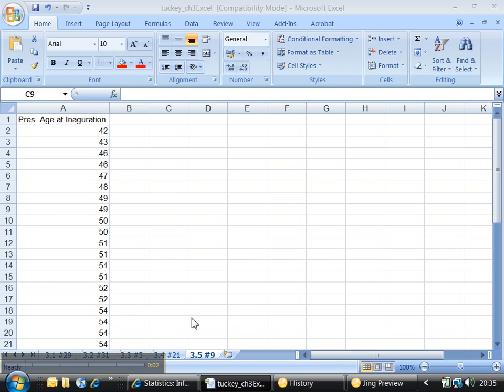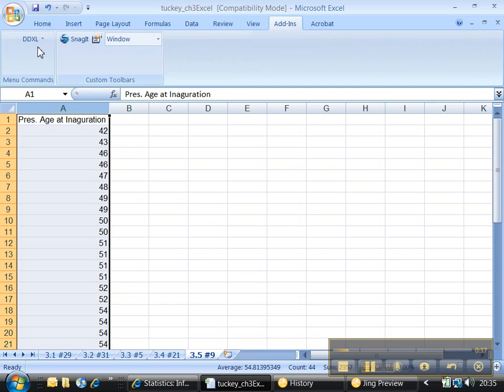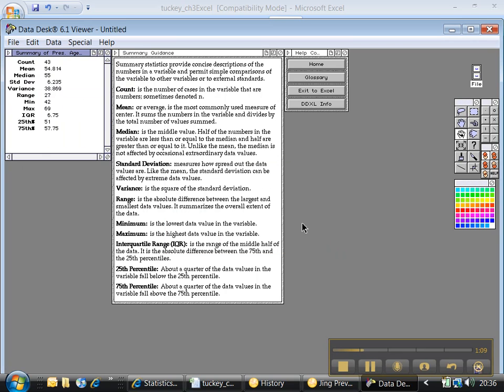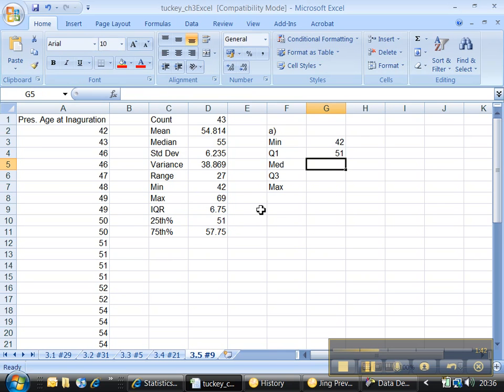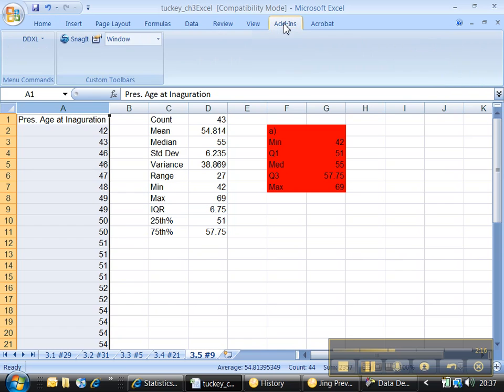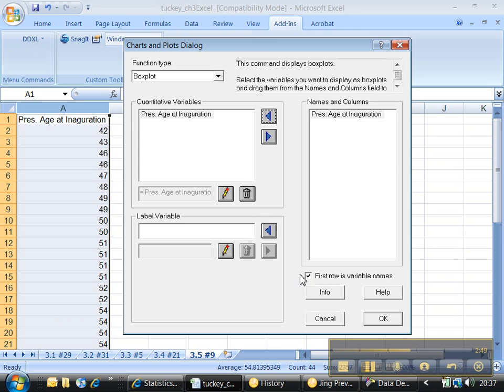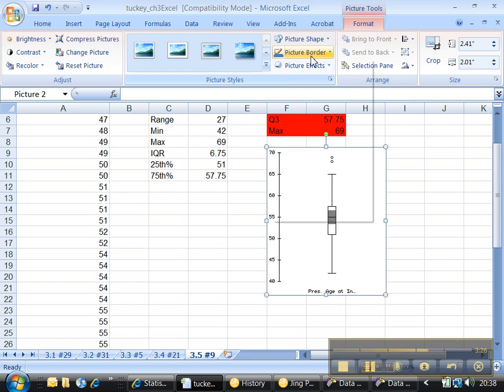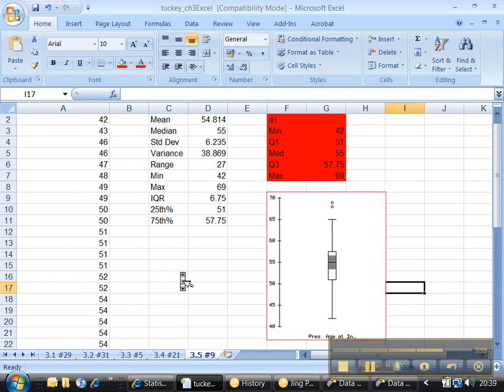3.5 Excel - OLD (Pre FA12)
3.5 #9 - Five-number summary with Excel/DDXL, boxplot with Excel/DDXL.